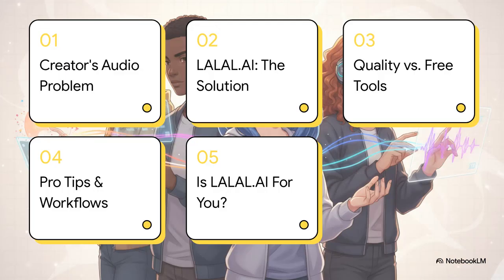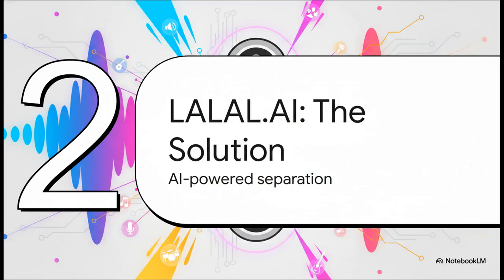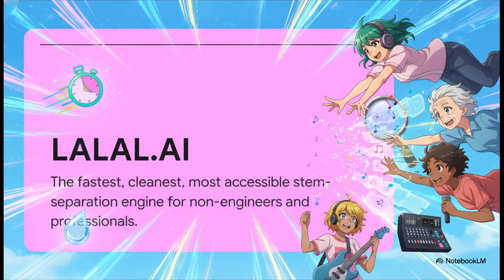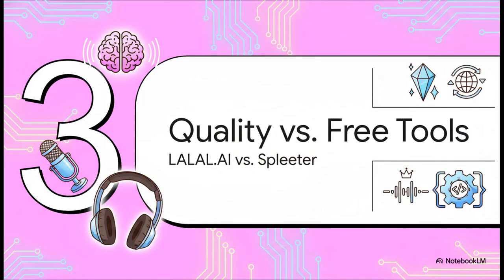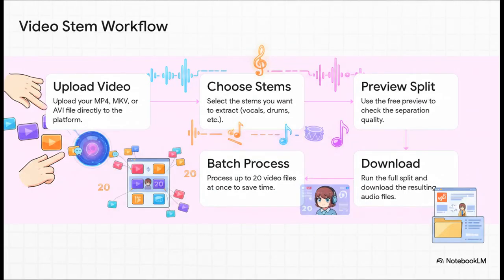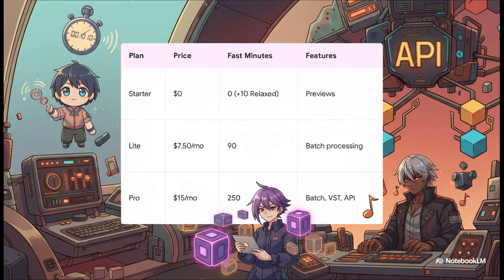Mastering LALAL.AI: The Ultimate Guide to Stem Separation, Audio Cleanup & Creator Workflows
By Dr. Vernette Grant | AI Productivity Educator & Consultant
LALAL.AI has become one of the most powerful tools for creators, producers, podcasters, and educators who need fast, clean, high‑quality stem separation. In this video, Dr. Vernette Grant breaks down everything you need to know — from pricing and model quality to plugin workflows, best file formats, and how to extract stems from video files.
Whether you’re remixing, repurposing content, cleaning audio, or building an AI‑powered production workflow, this guide shows you how to get professional‑grade results with minimal friction.

•  How LALAL.AI’s Phoenix/Orion models outperform free tools like Spleeter
•  Best practices for clean vocal, drum, bass, and instrumental extraction
•  How to use the LALAL.AI DAW plugin (Ableton, FL Studio, Logic, Audacity)
•  The difference between Fast Queue vs. Relaxed Queue
•  Best input formats (WAV, FLAC, 320kbps MP3) for optimal separation
•  How to extract stems directly from video files (MP4, MKV, AVI)
•  Pricing breakdown: subscriptions, one‑time minute packs, and Pro features
•  How to use Enhanced Processing + De‑Echo for cleaner results
•  When to choose LALAL.AI vs. Spleeter for your workflow

💸 Pricing Breakdown
Starter (Free) – 10 minutes, previews, 200MB uploads
Lite ($7.50/mo) – Unlimited Relaxed Queue, 90 Fast minutes, batch processing
Pro ($15/mo) – 250 Fast minutes, VST plugin, API access, early features
Minute Packs – 90 to 5000 minutes (no subscription required)

Master AI tools without the confusion.
I am Dr. Vernette Grant, an AI Consultant helping professionals and entrepreneurs turn complex Artificial Intelligence into practical business results.
If you are looking to automate your workflow, build AI agents, or scale your solo business—you are in the right place.
What You Will Build Here:
🚀 No-Code Automation: Create powerful systems using tools like Google Studio, Glif, and Zapier (no coding degree required).
🤖 AI Tool Mastery: Advanced, actionable tutorials for ChatGPT, Gemini, Claude, and ElevenLabs.
💼 Business Strategy: How to actually monetize and lead with AI (not just play with it).

Stay ahead with the latest in AI trends, startup funding, and growth tactics.

On this channel, you’ll find evidence-based insights and practical strategies on:
AI-driven educational content: a Channel that explain AI concepts, offer tutorials on using AI tools, and  showcase AI's capabilities. Creative use of AI tools:AI-powered virtual: Advances in AI. Automated storytelling: such as  using AI to generate images and story scripts to create a high volume of audio-driven content.

Keys:
AI tutorials, AI for startups, Startup growth, Machine learning tutorials,
AI business applications, AI tools for startups, Tech startup advice, AI programming,